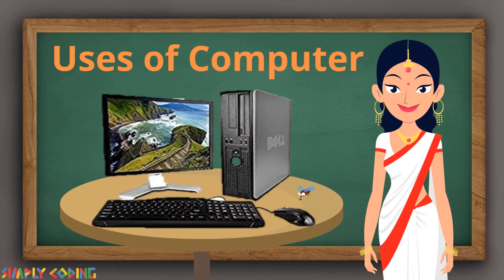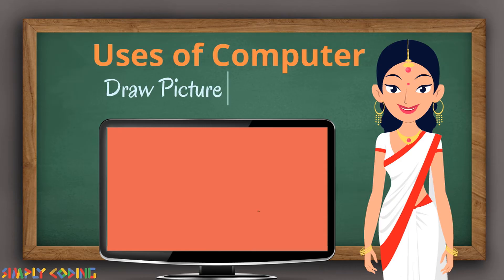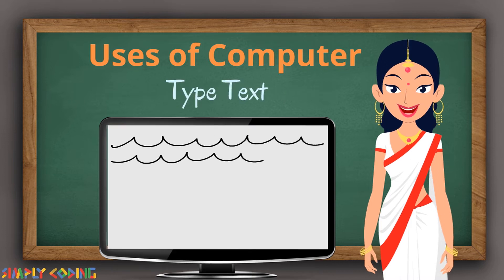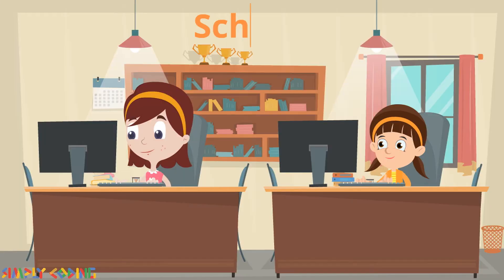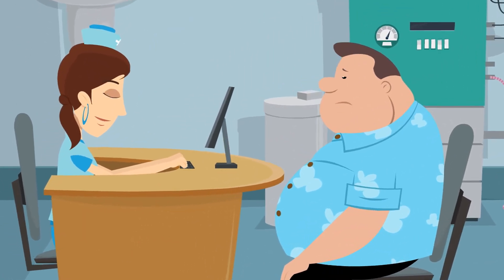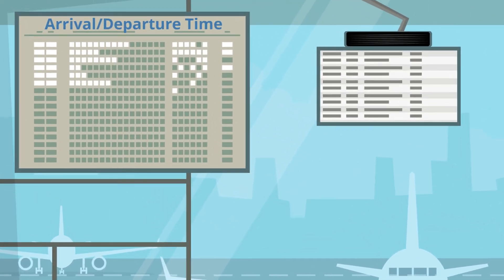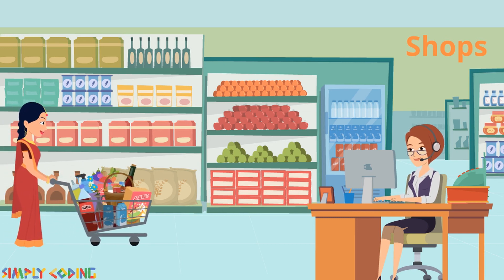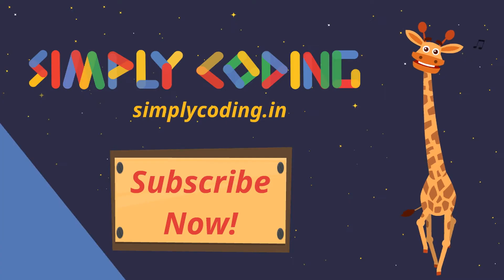Computer Uses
An engaging video for kids to understand what are different uses of computer in field of education, medicine, science and more...